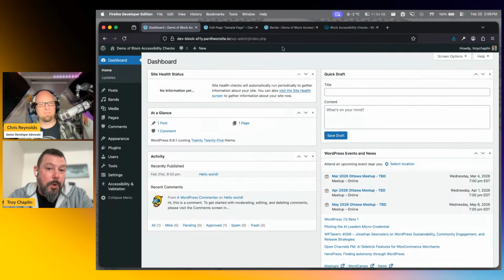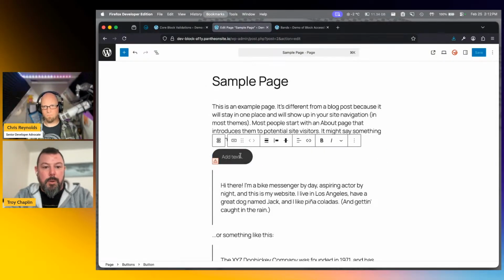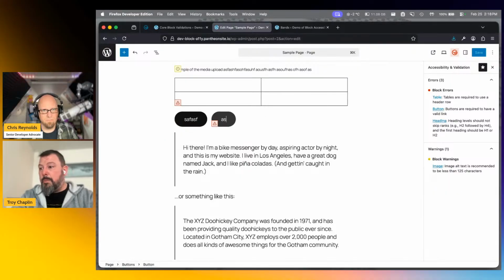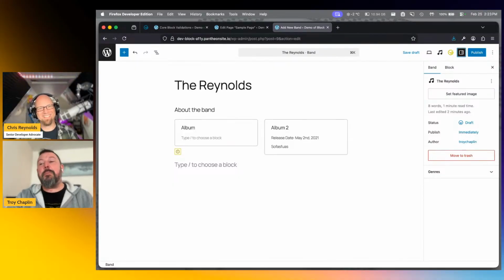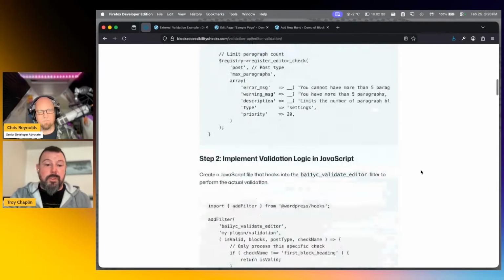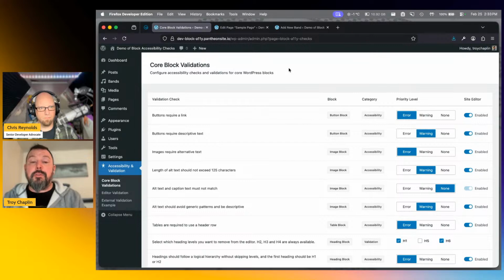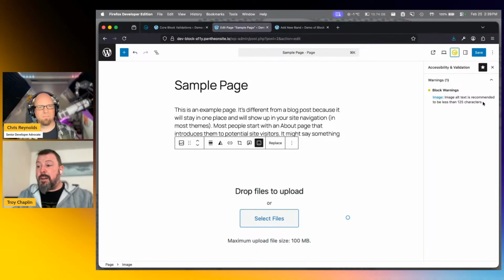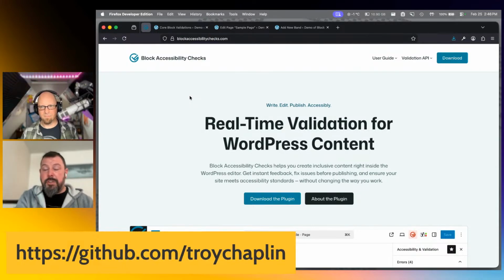Get accessibility right in Gutenberg with block validation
In the WordPress block editor, it’s easy to create inaccessible content. There are no enforced rules to make sure headings are in the proper order or that alternative text exists in images. A conscious effort needs to be made to ensure your content is fully accessible. Carleton University’s Troy Chaplin built a solution for that. An easy to use plugin that validates your content and alerts you when you’ve left things in an inaccessible state. Join Troy and Senior Developer Advocate Chris Reynolds take a look at the Block Accessibility Checks plugin and discuss the importance of web accessibility and how this tool can help.